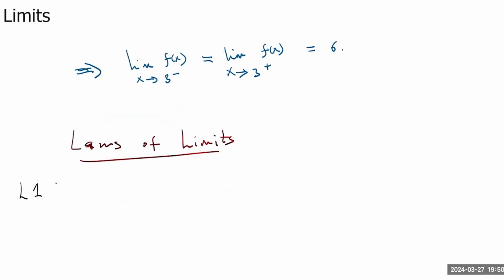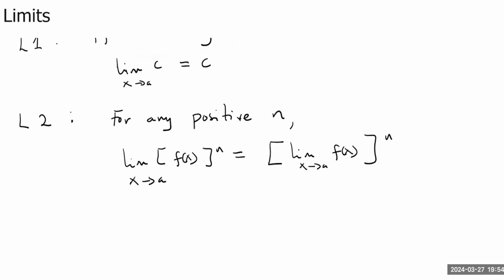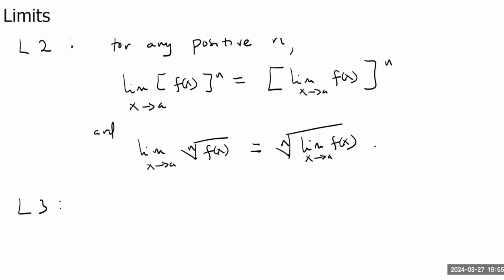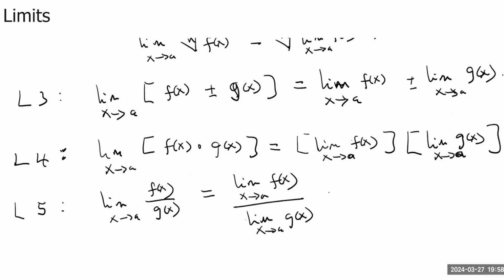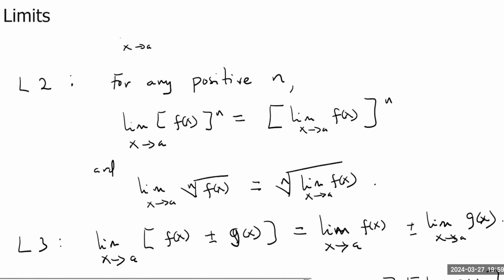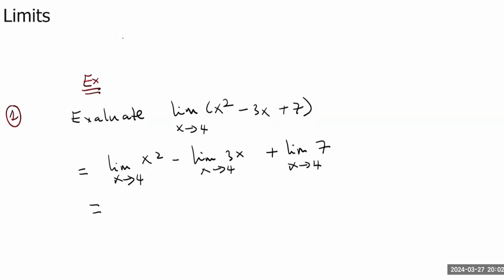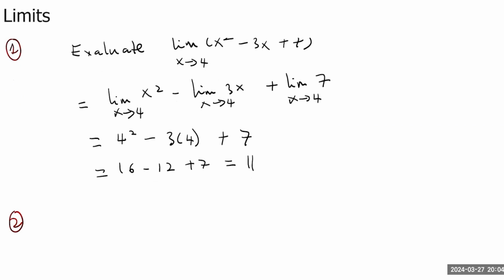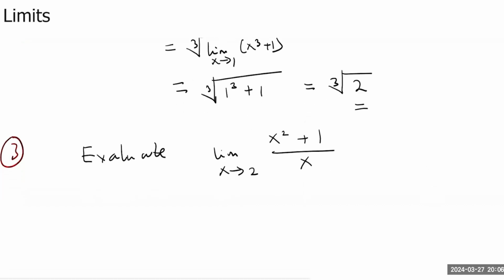Understand Limits in 6 minutes! Episode 2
📐 Unlocking the Secrets of Limit Laws! 📐

Are you ready to delve into the fascinating world of limit laws in calculus? Join us in this comprehensive exploration of the fundamental concepts that govern limits, as we unravel the complexities of constants, power functions, and quotient functions.

Master essential concepts for acing exams and building a solid math foundation. 🌟